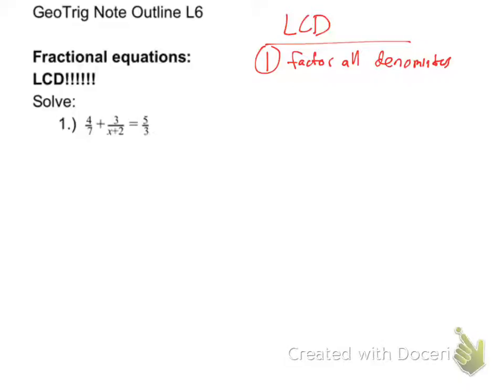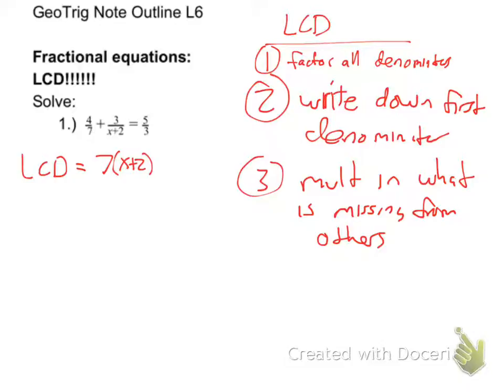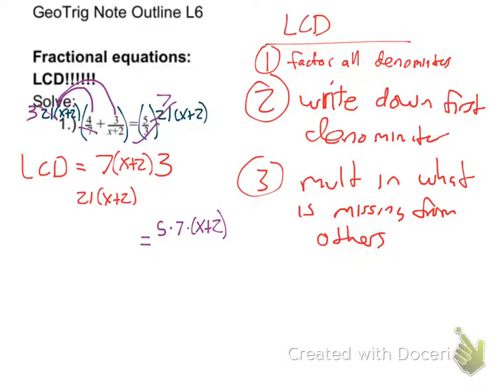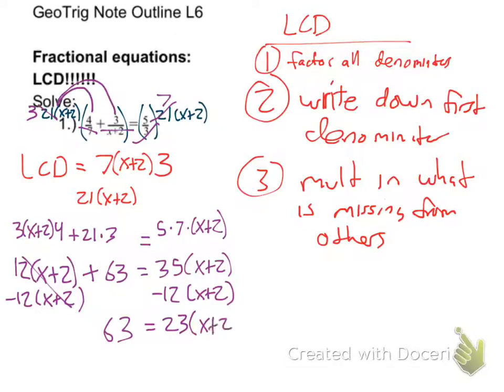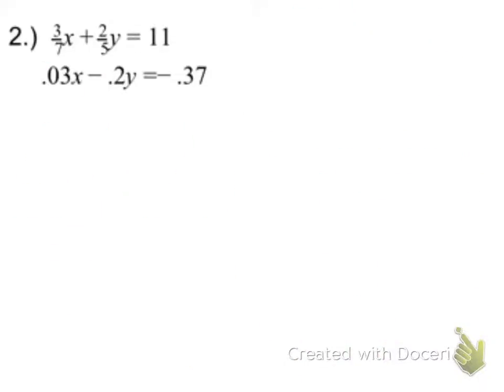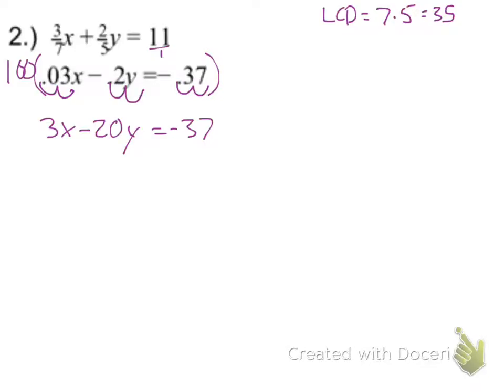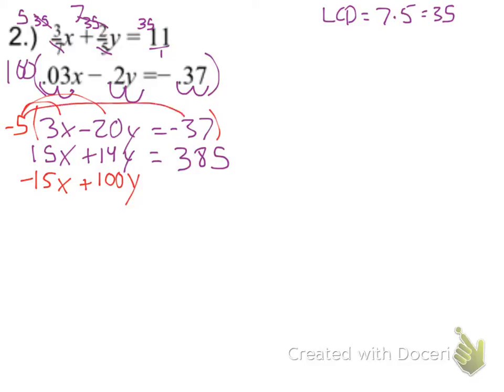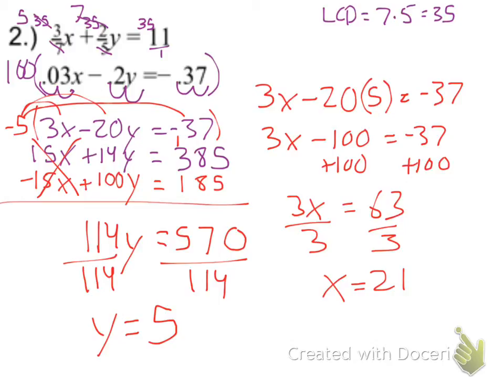Geotrig L5 day 1 fract eq